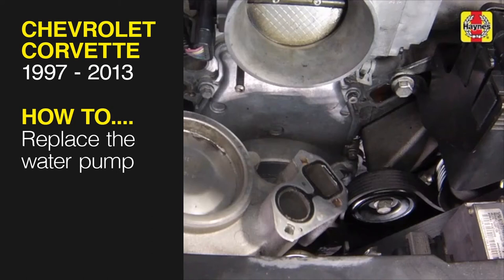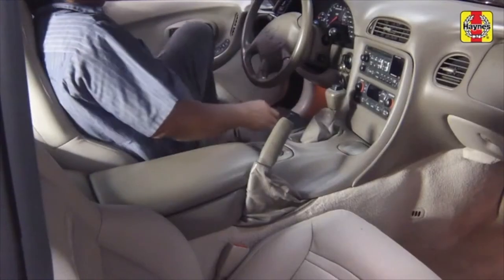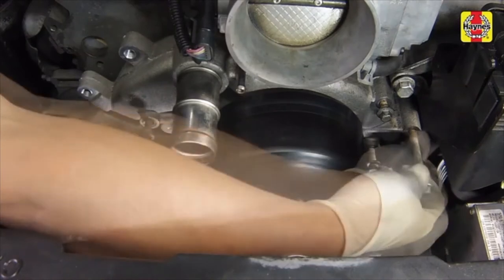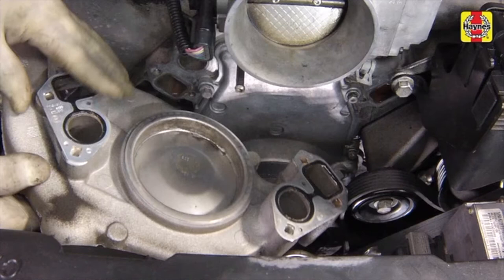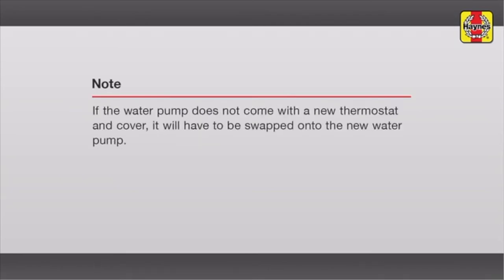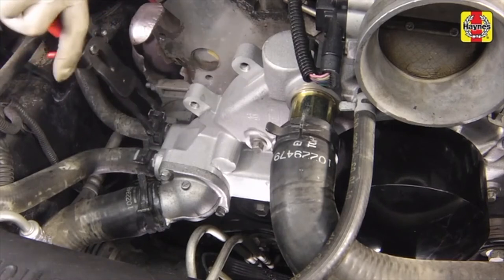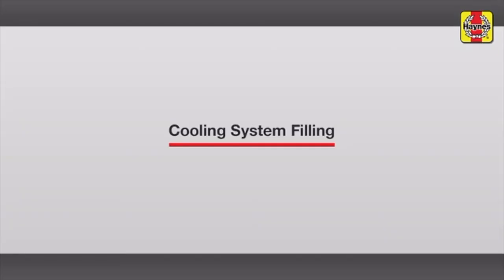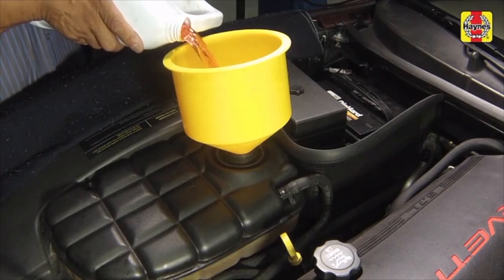Chevrolet Corvette (1997 - 2013) - Replace the water pump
Do you need to Replace the water pump on your Chevrolet Corvette (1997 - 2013) but don't know where to start? This video tutorial shows you step-by-step how to do it!

Our Chevrolet Corvette (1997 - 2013) manual covers the petrol engines, and includes videos for some of the most common jobs, which you can see here in this playlist.

PLEASE NOTE that this manual is intended for vehicles built to US specifications and does not cover diesel models unless specifically stated. Although it is useful when the products or systems are similar to those in other markets, there may still be significant differences, especially in areas concerned with safety and emission control.